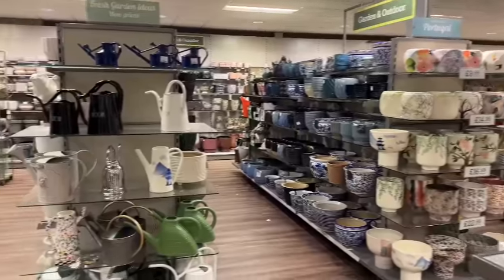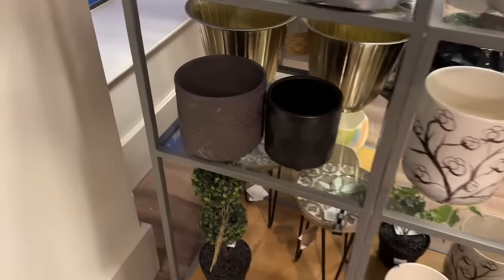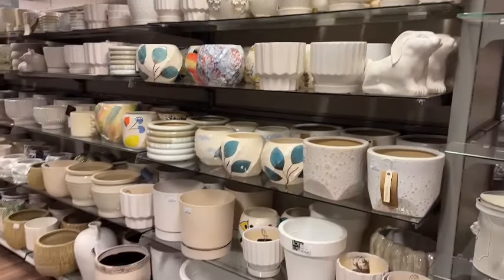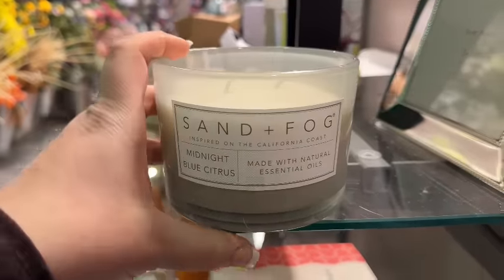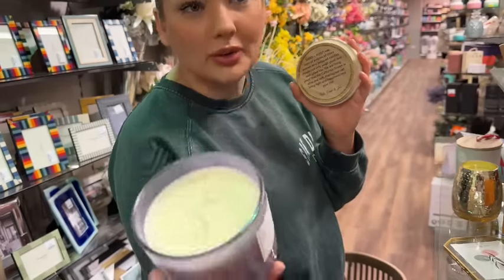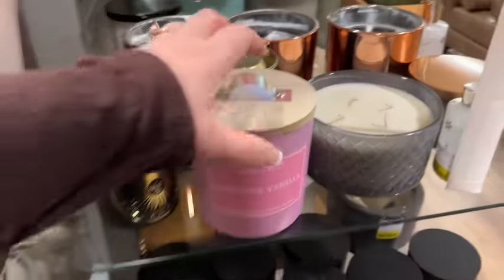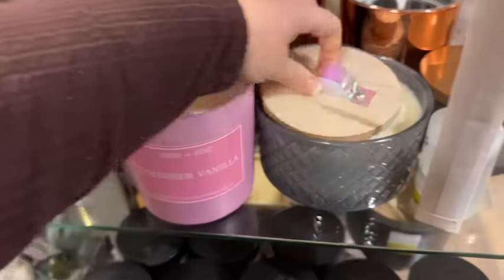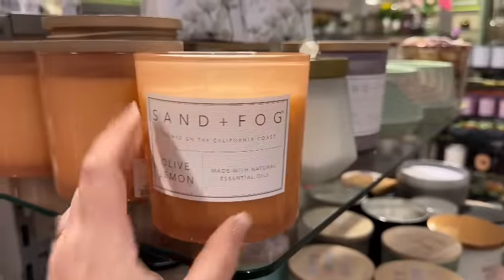HOMESENSE shop with us | easter, spring & valentines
Come shopping in our favourite store with us 😍
New in Easter, Spring and Valentines decor 😍